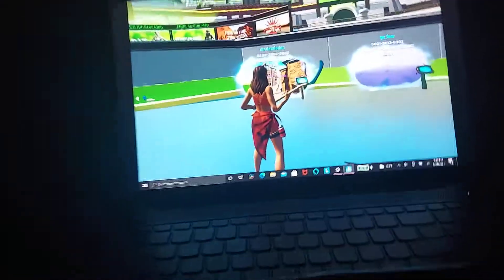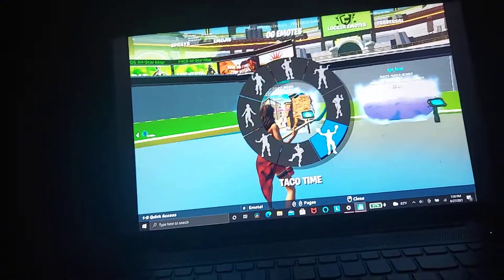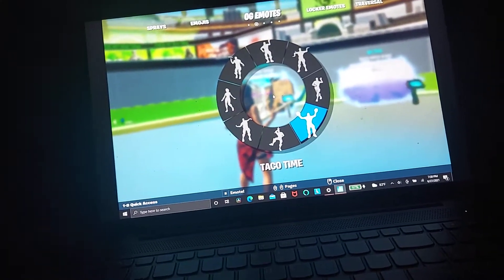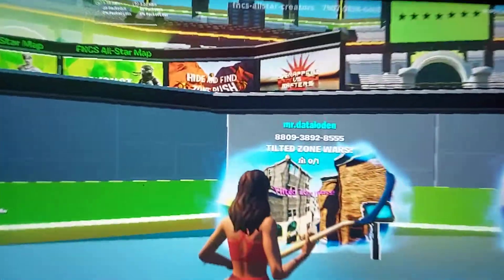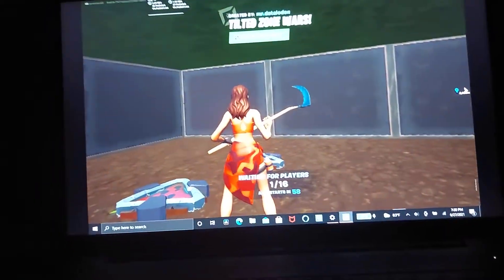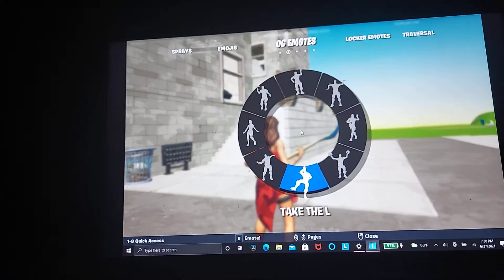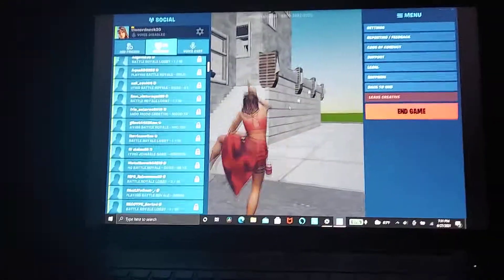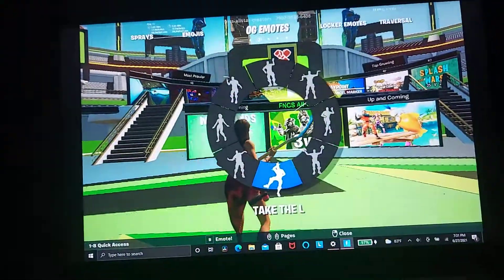How to get og fortnite emotes in creative!